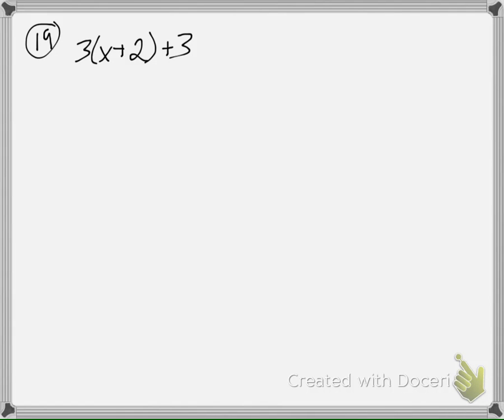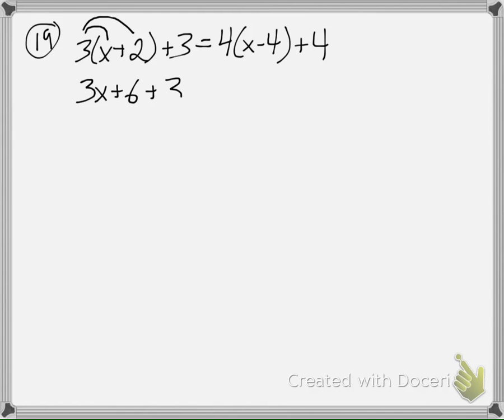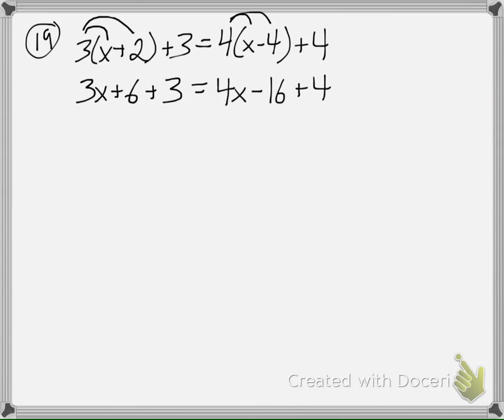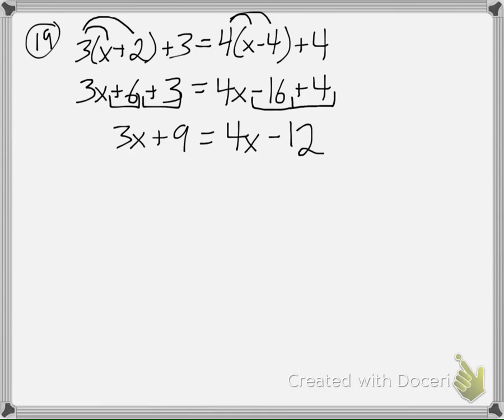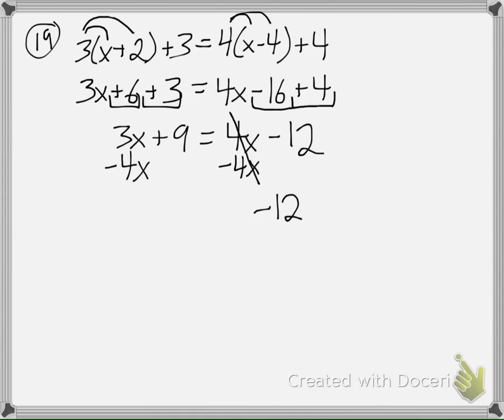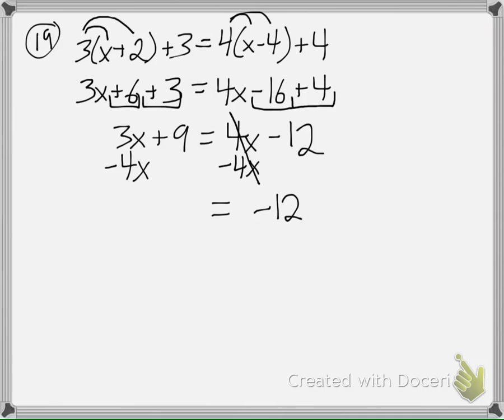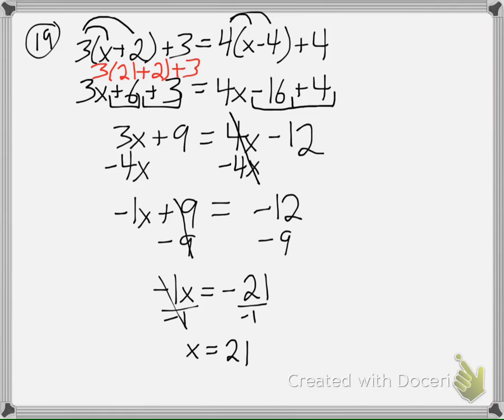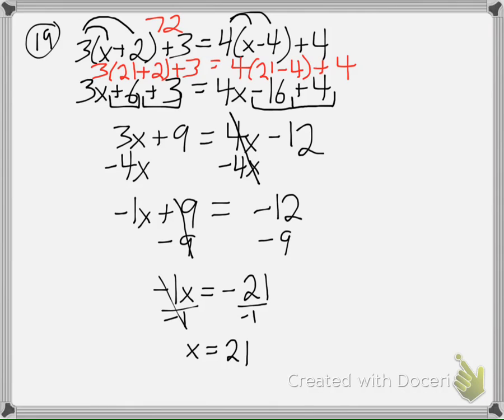Unit 1 - practice test review part 2